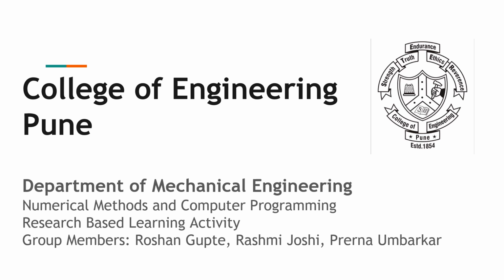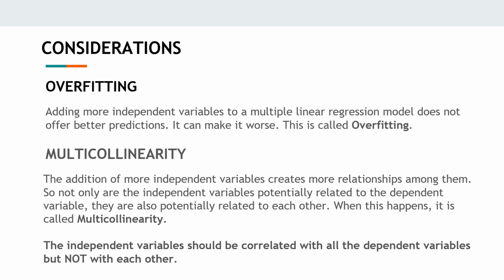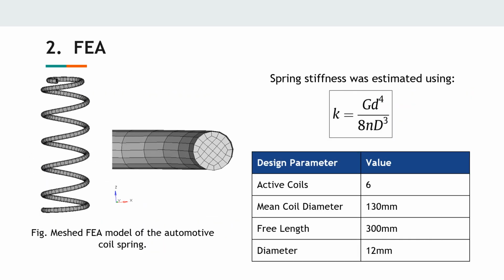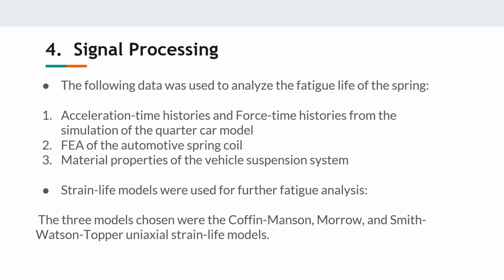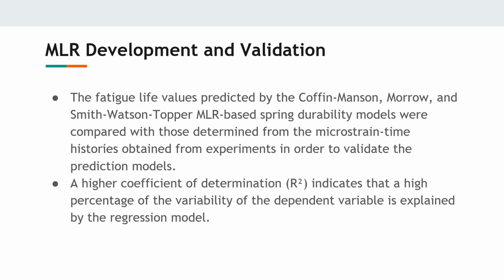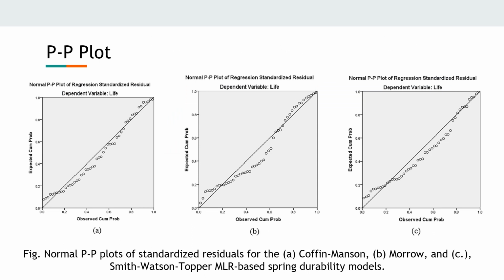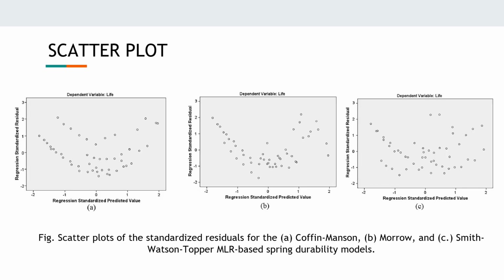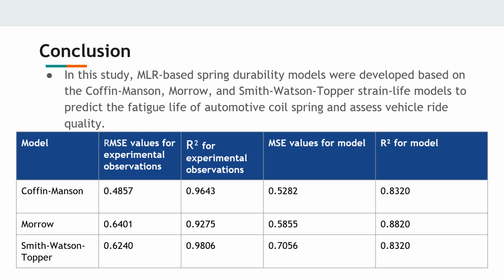Multi linear regressionfor fatigue life evaluation of auto coil springs by Roshan, Prerana, Rashmi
The intention behind this video is to just study and understand the research paper published by respected authors mentioned in References stated at end of this video.

Name of student:
Roshan Prerana Rashmi
T. Y. B. Tech Mechanical Engineering at COEP

We started an initiative 'research based learning' particularly for subject 'Numerical Methods and Computer Programming' for students of third year mechanical engineering at COEP. Students find and study the research paper as per own interest related to any domain of mechanical engineering where one of the numerical method is used for analysis. Some of the videos are uploaded here for helping engineering aspirants to understand real time applications of Numerical Methods.

We appreciate and remain thankful to the Authors of this paper.